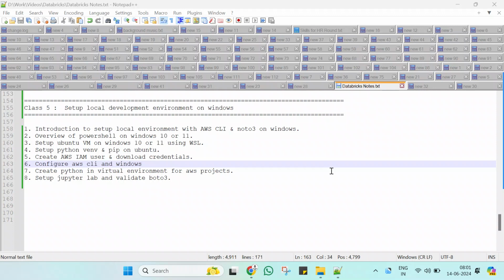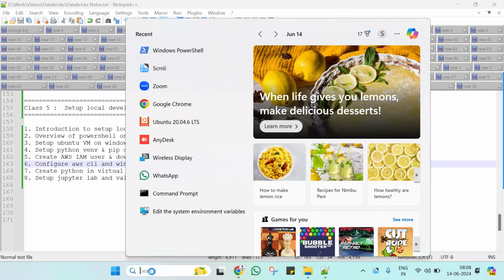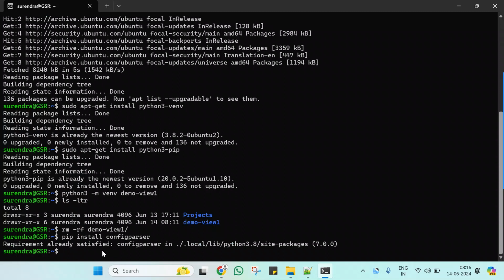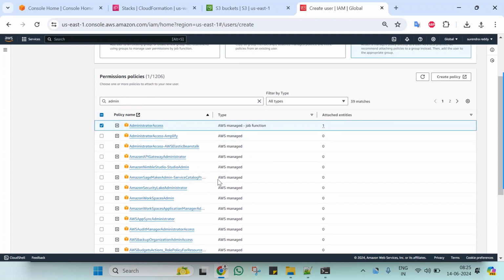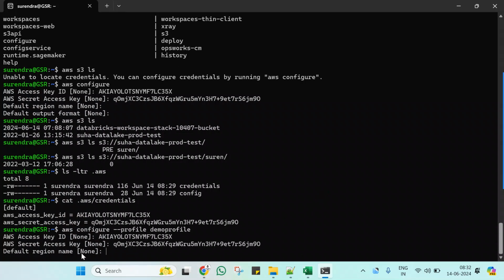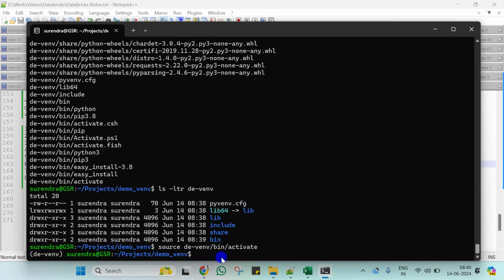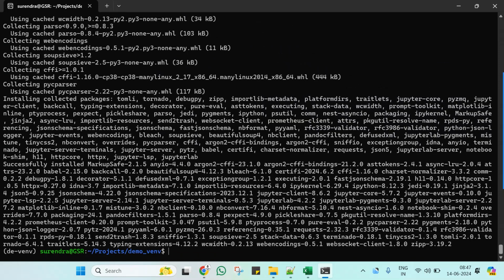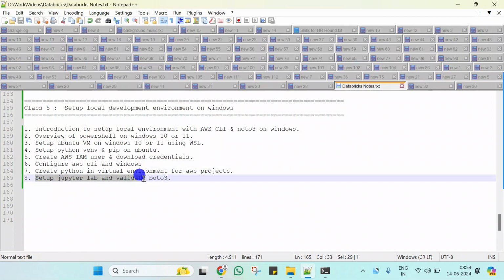Class-5 | Setup local environment to AWS Cloud | Databricks Full Course | mr techie talks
Please enroll in data engineering courses in  @MrTechieTalks